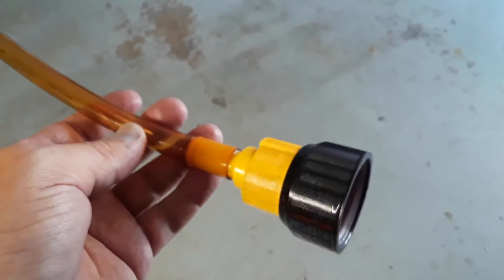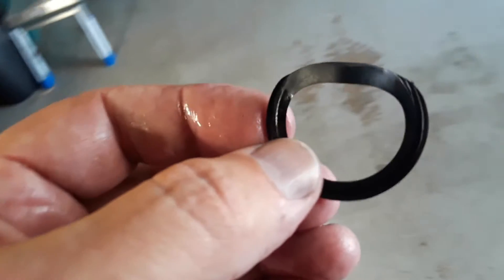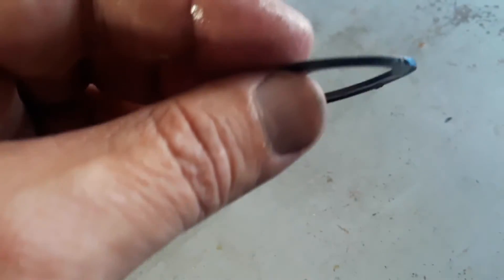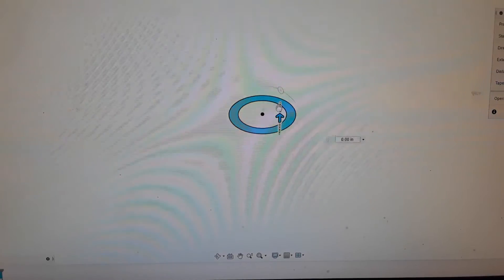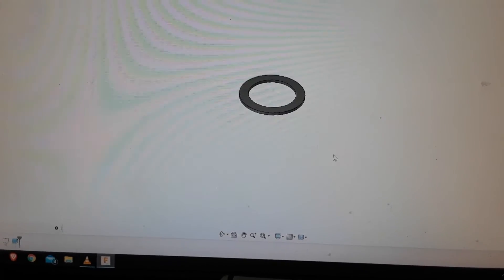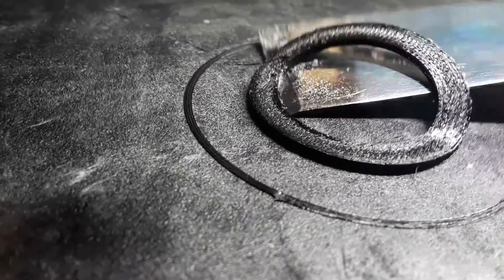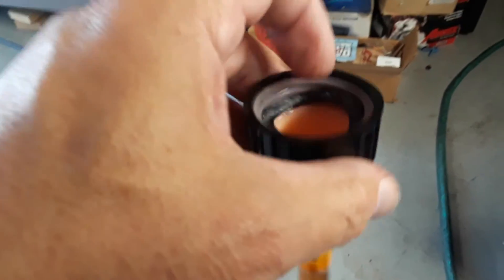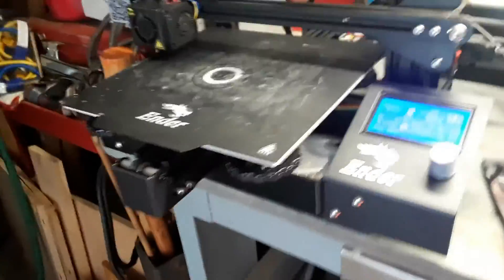How to make a simple Rubber Gasket on a 3d Printer using TPU Filament.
I needed a new gasket for a drain hose adaptor so I modeled one up in fusion 360 and printed one using TPU filament and my Ender 3 Pro.
Ender 3 Pro
Ender 3
Priline TPU